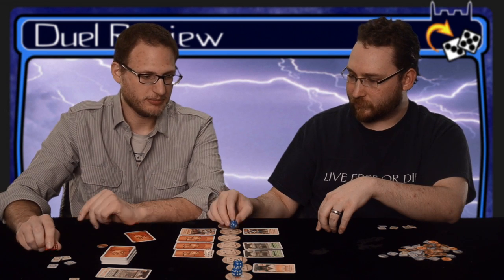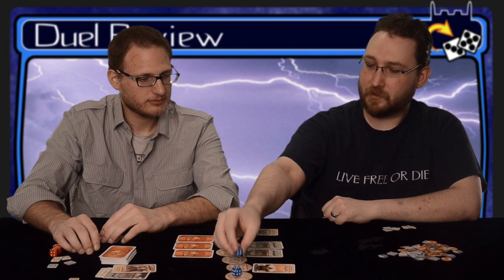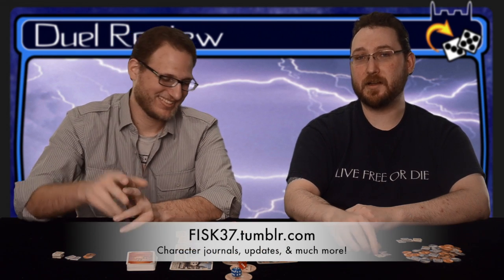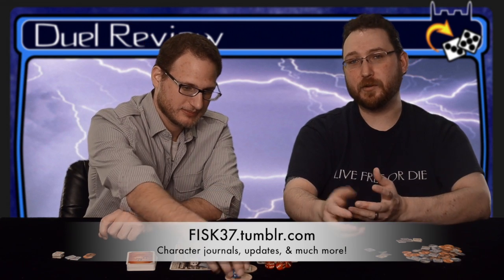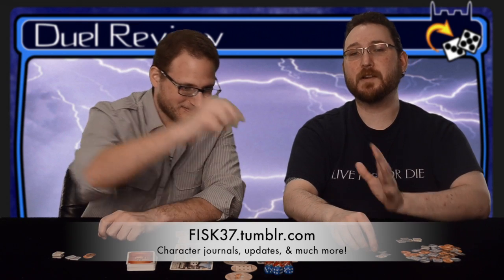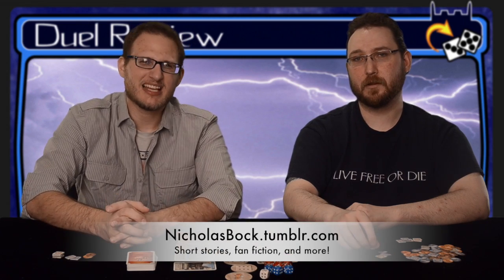Duel Review #543 - Roma Tabletop Game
Today it's a freebie that surprised us. See why the card and dice game Roma may be worth your time.